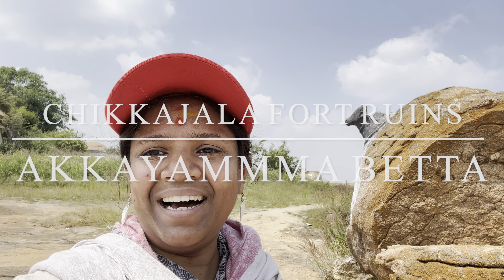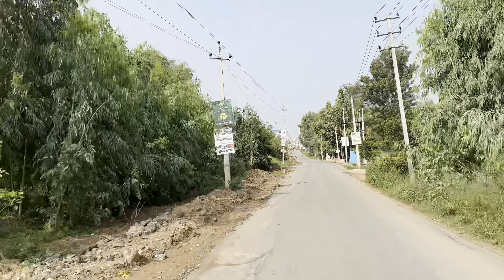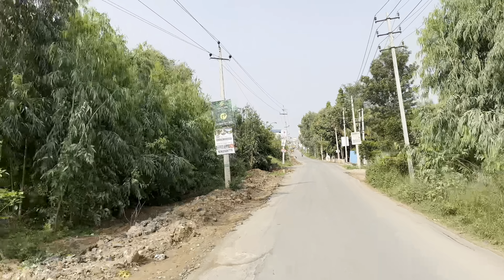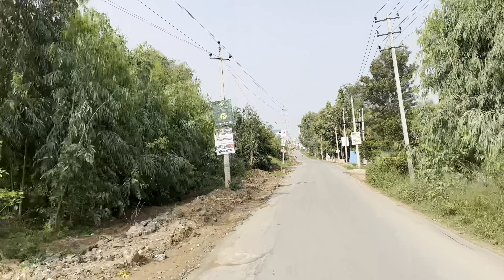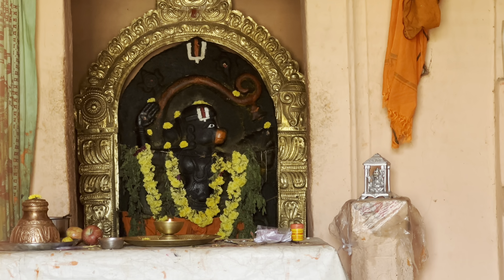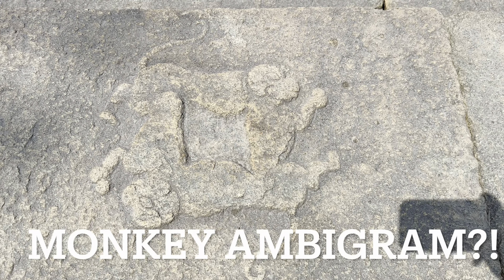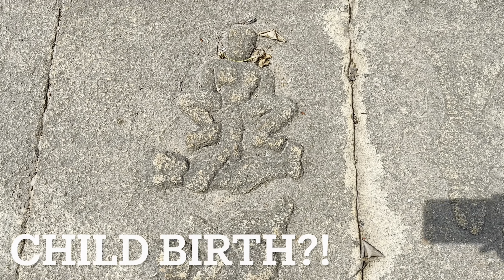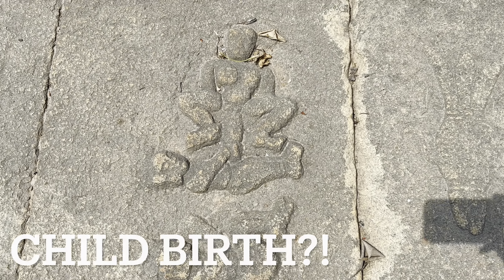Chikkajala Fort Ruins | Akkayamma Hill Temple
Hiding in plain sight: a 3,000-year-old slice of history near Bengaluru

This was Chikkajala Fort, as I learned later, whose origins date back nearly 3,000 years, an estimation by the Archeological Survey of India (ASI). The structure is what remains after the government's jaded apathy gave it up for demolition, to make way for Benglauru's high-speed highway to the airport over 9 years ago. Vanished is the beautiful entrance to the fort, now only seen in a few pictures on the web.

Why is no one talking about this hidden-in-plain-sight marvel, along a busy service road off the highway?

listing it as a pre-historic site. Historians and archeologists say the burial grounds date perhaps back to 1,000 BC.

Recent history says the fort walls were built during Tipu Sultan 's time (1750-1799) and they resemble the stone walls of the moat at Tipu's Devanahalli Fort where he was born, a few kilometres away.  Yet nothing seems to be done to preserve this obviously historic, even mysterious site.

mysterious carvings on the steps leading down the stepwell from the temple. A fish. Then a turtle. A scorpion!  An unidentifiable symbol…

Getting there: Chikkajala Fort is about 38 mins (26km) from Bengaluru, located just off the national highway as you drive to the airport, and just 15 minutes (10km) from Kempegowda International airport.

If you are in Bengaluru and planning for a short getaway, then Akkayamma Betta can be the best bet. It is a small hillock about 22 km from Bengaluru. This destination is famous for temples and the beautiful view of sunrise and sunset.

learned that the temple atop the Akkayamma Temple is open three days a week – Sunday, Tuesday, and Friday. You can explore the temples these days. If you plan to ride there and spend some time atop, any day will be an adventurous day.